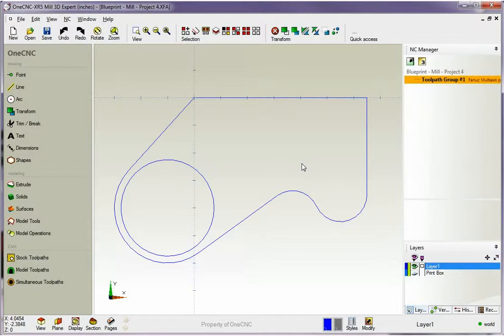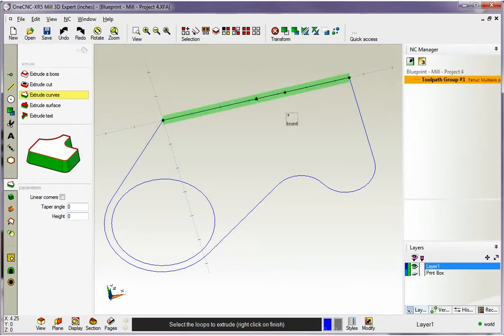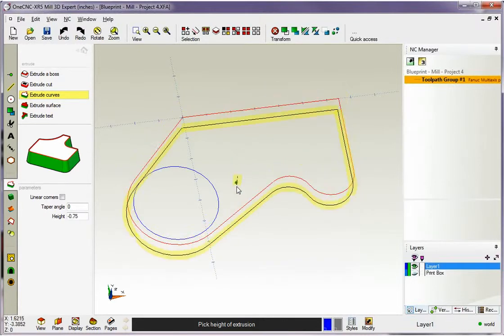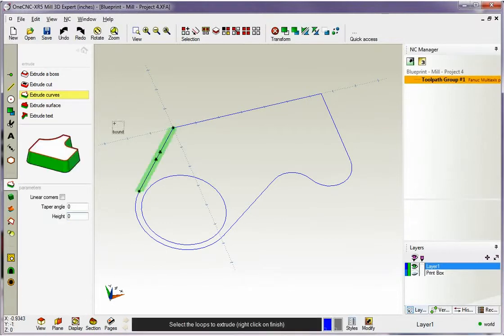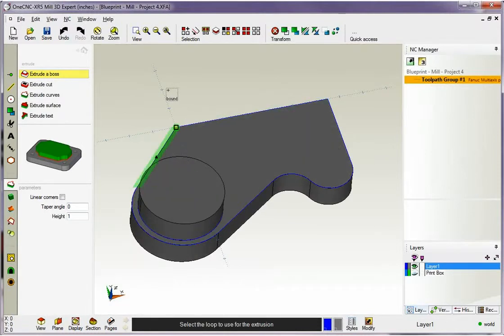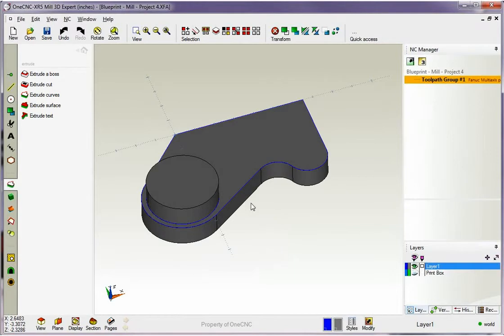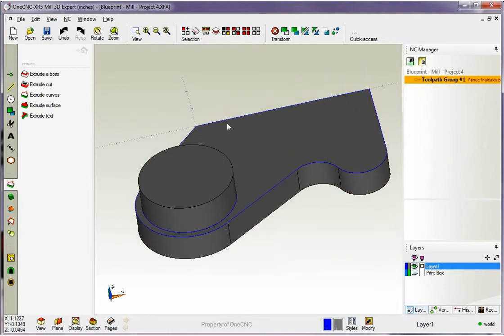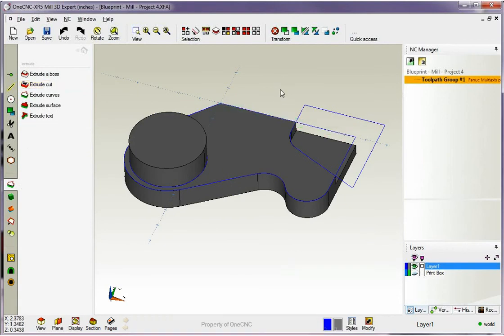CAD CAM Software Tutorial 18 OneCNCXR5 Mill Series